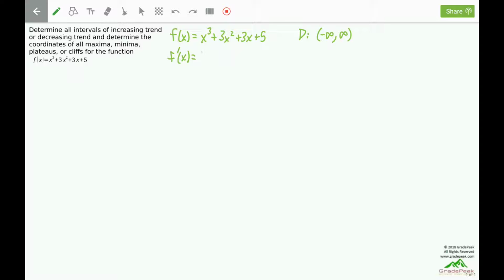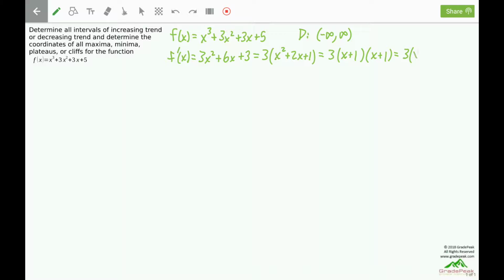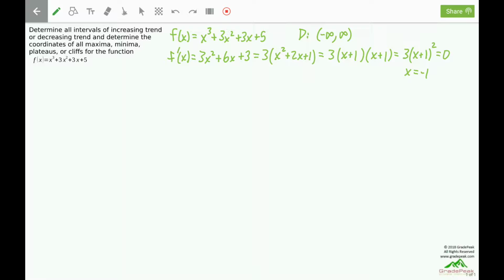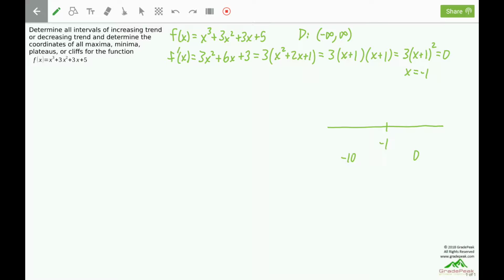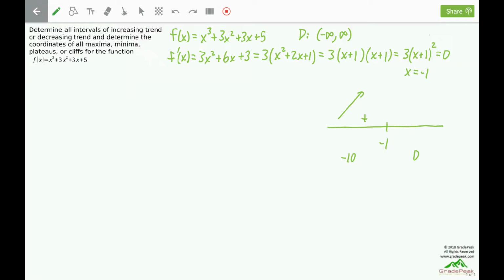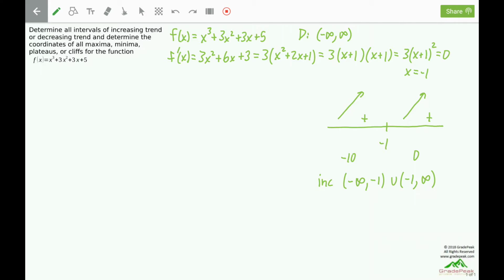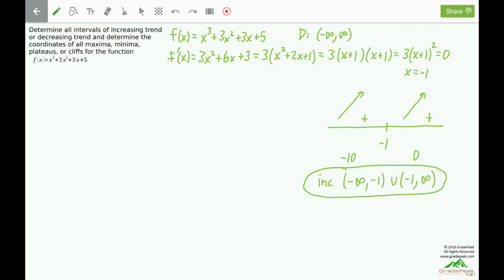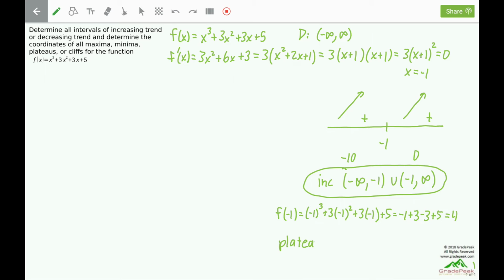GradePeak Calculus 1 Function Trend Maxima Minima Plateaus Cliffs 1 03